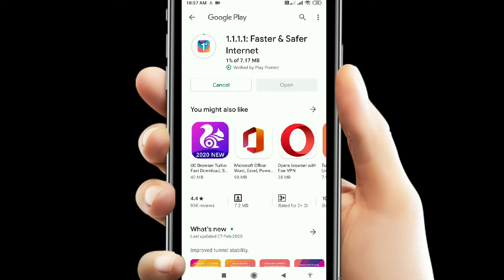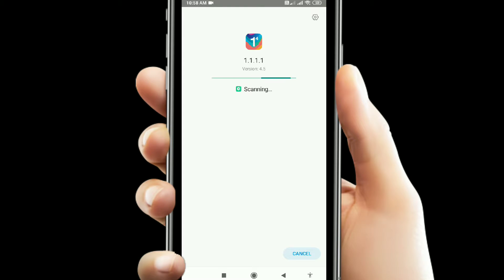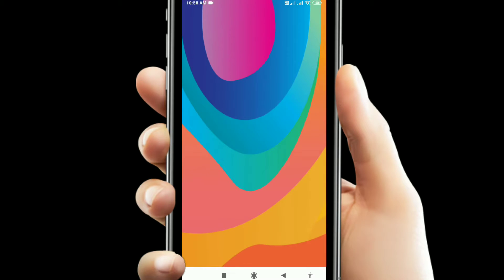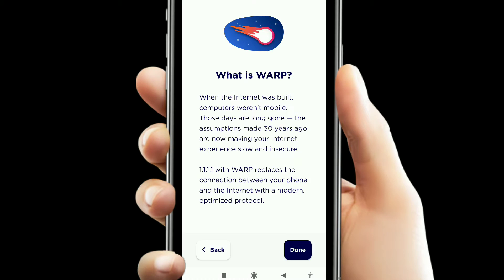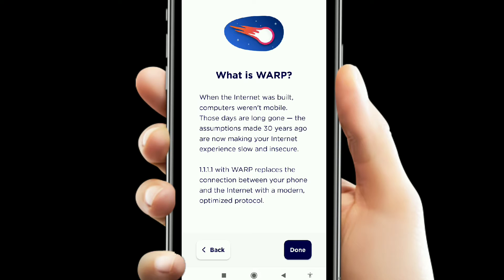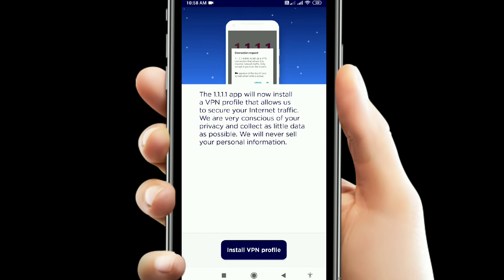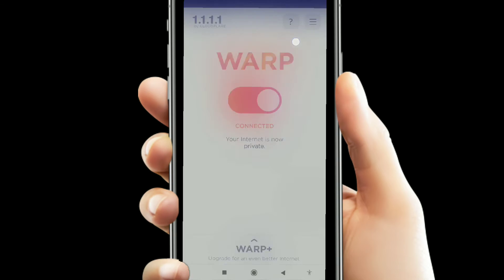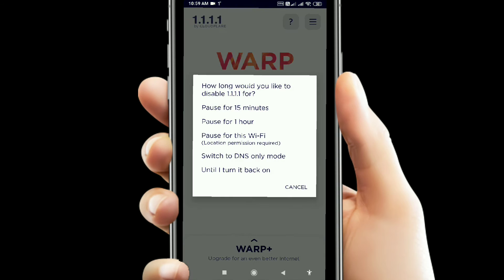1.1.1.1 DNS Safe and Secure Internet browsing | WARP 1.1.1.1 for safe and fast Browser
You’re one tap away from a safer Internet.
When the Internet was built, computers weren’t mobile. Those days are long gone—the assumptions made 30 years ago are now making your Internet experience slow and insecure.

1.1.1.1 with WARP replaces the connection between your phone and the Internet with a modern, optimized, protocol.
Built on a massive network.
WARP is built on the same network that has made 1.1.1.1 the fastest DNS resolver on Earth.

Your connection to WARP is fast and reliable wherever you live and wherever you go.

Fast. Free. Private.
Your Internet service provider can see every site and app you use—even if they’re encrypted. Some providers even sell this data, or use it to target you with ads.

1.1.1.1 with WARP prevents anyone from snooping on you by encrypting more of the traffic leaving your phone.

We believe privacy is a right. We won't sell your data, ever.